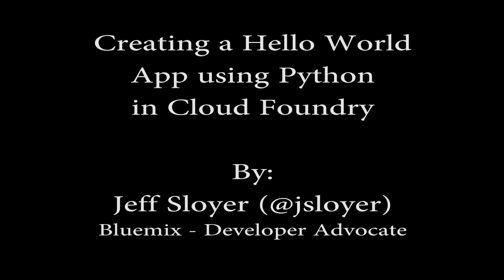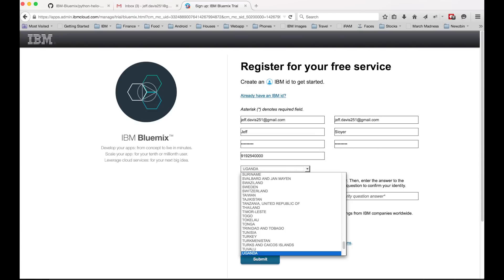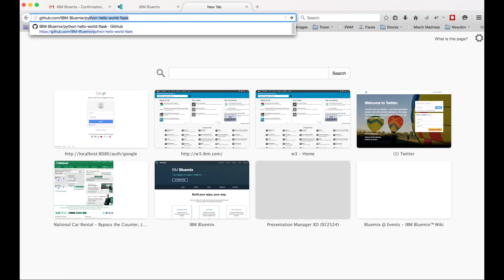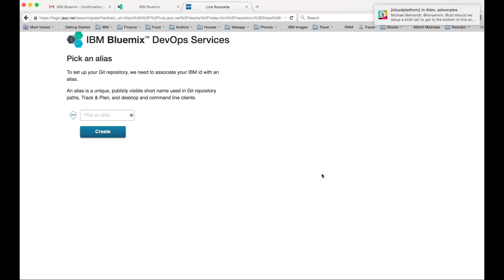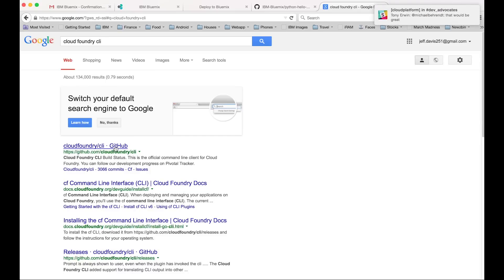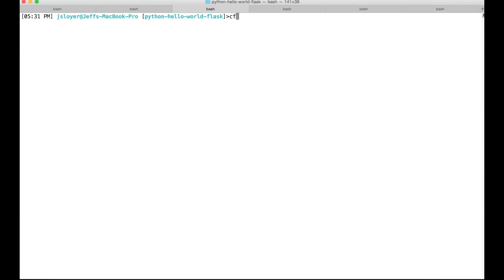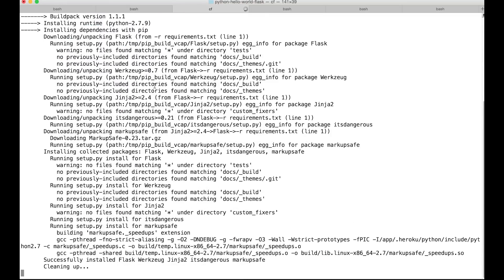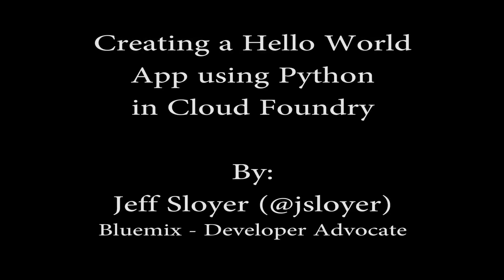Deploying a Hello World Python Flask App in IBM Bluemix (Cloud Foundry)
This is a simple tutorial on how to deploy a simple hello world app using Python and Flask to Cloud Foundry using IBM Bluemix.

A couple links that you will need.

Cloud Foundry CLI (scroll down to downloads)